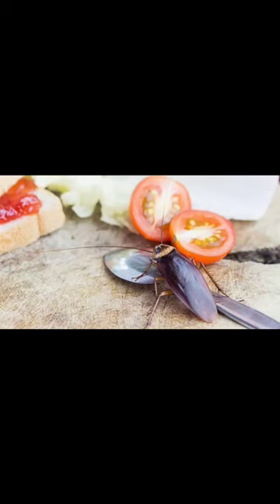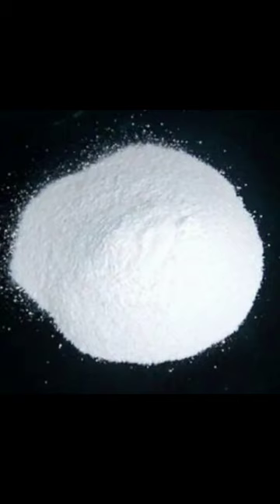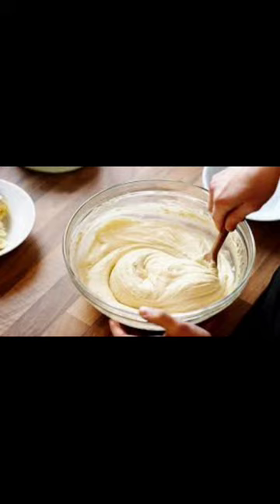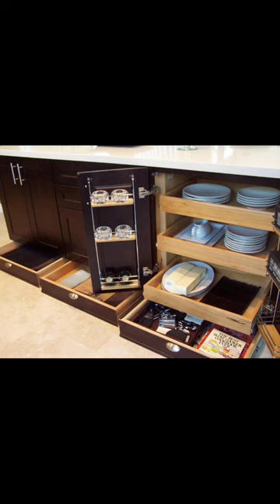get rid of cockroach